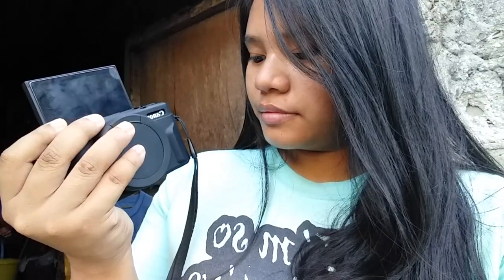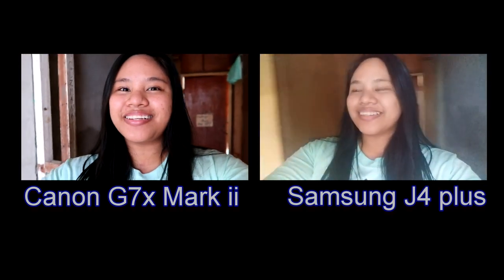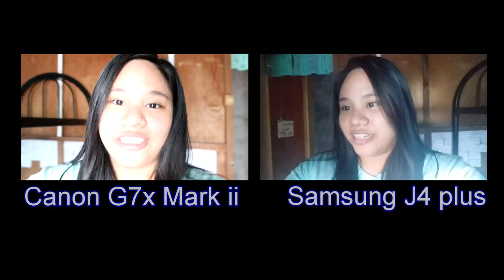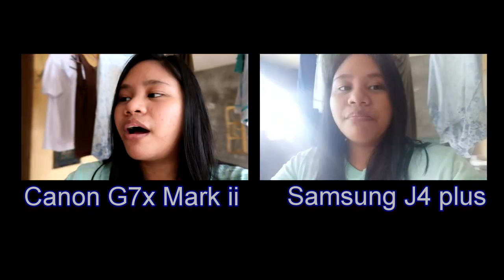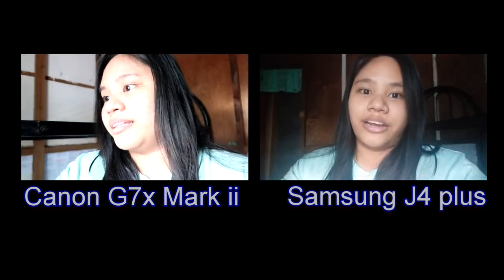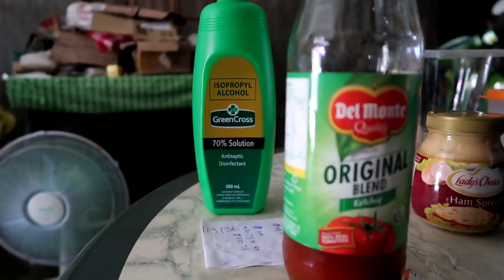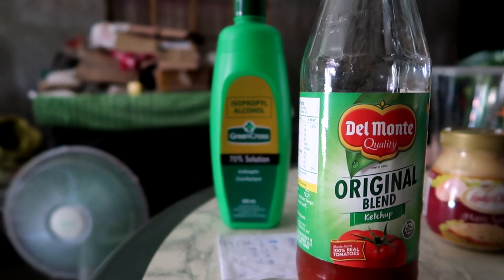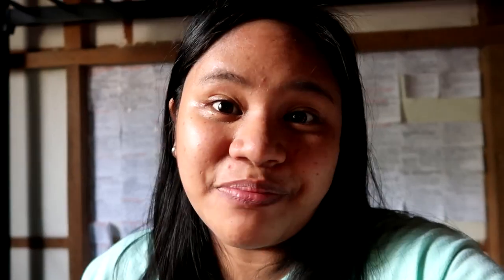BEST VLOGGING CAMERA! | Canon G7x Mark ii Review and Testing | Andrea Mendoza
It has been a dream of every vloggers to have their own camera, this video is for every vloggers who are considering to purchase this camera. hoping that it helps for those who are confused like me.

Hello everyone! My name is Andrea and welcome to my world. I'm a singer, writer and a not so vlogger. I'm from Catbalogan City, Samar and I post cover songs, make up reviews and a lot of stuff so if you are interested to those please subscribe and never let me go.

Always remember that your way too pretty than the problems in the world, keep positive and have a happy life.

Sincerely yours,
Andrea